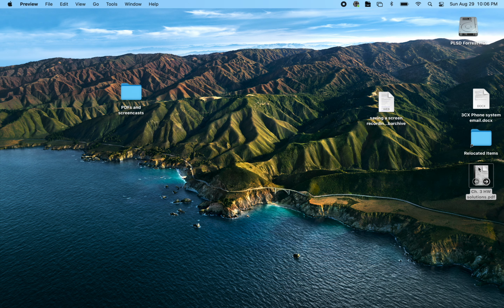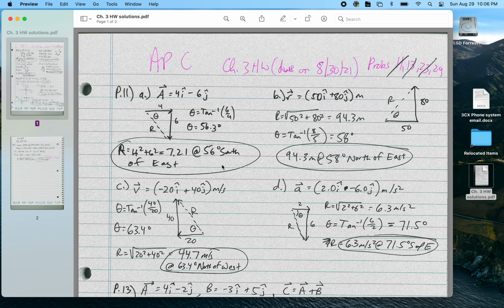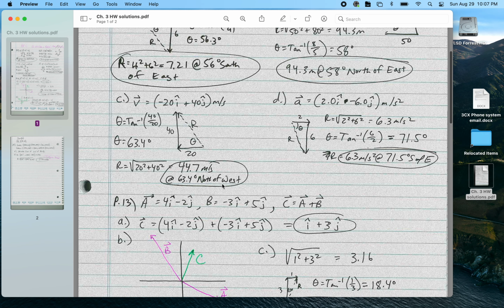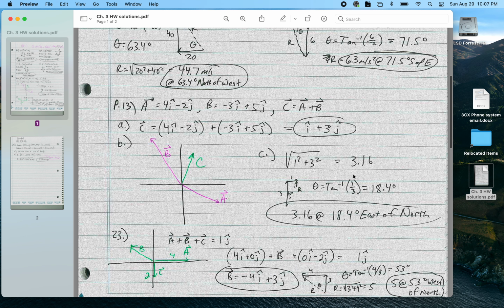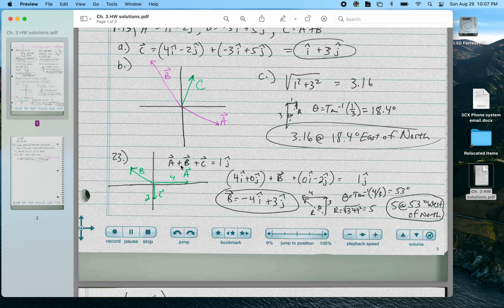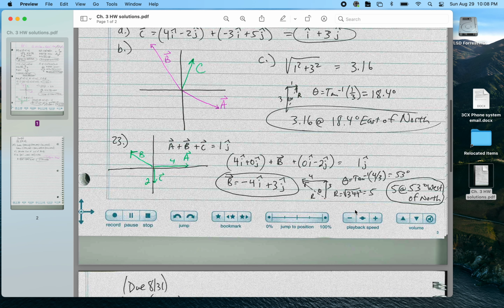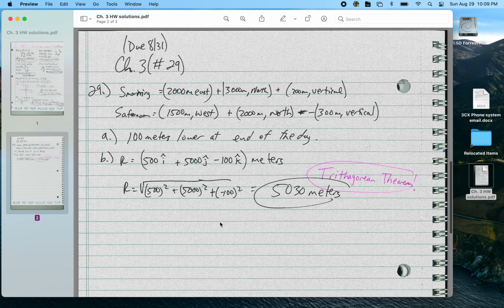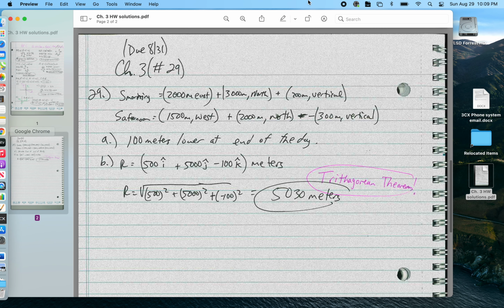Ch 3 solutions screencast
this video goes over the AP C solutions to the Ch. 3 HW for Mr. Forrest